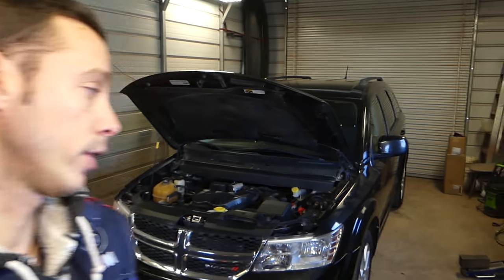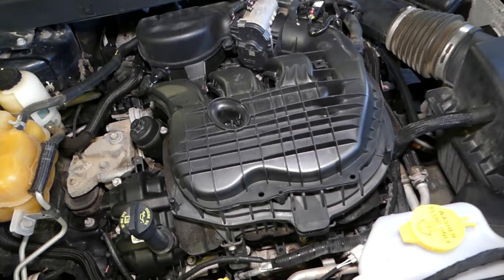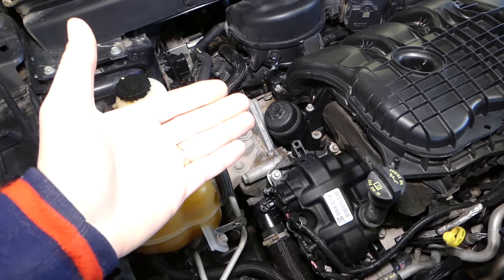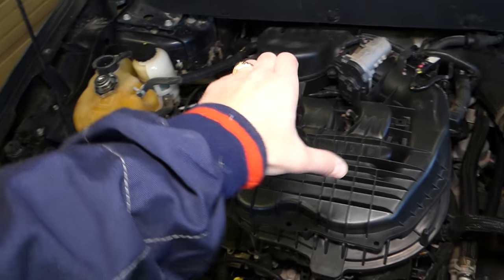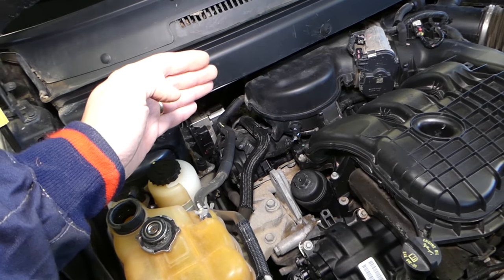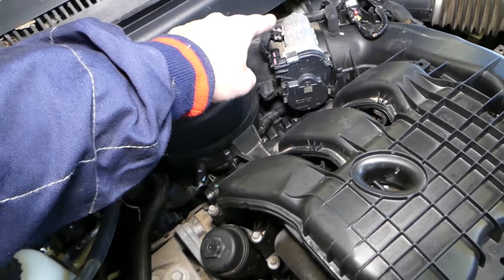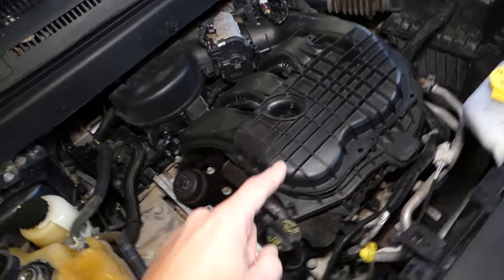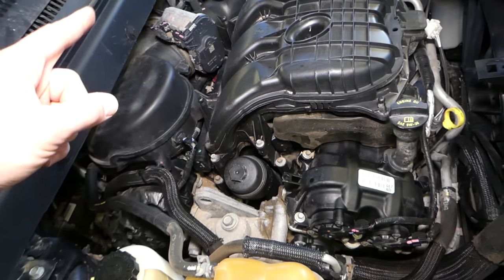PENTASTAR 3.6 V6 CYLINDER NUMBERS NUMBERING DODGE CHRYSLER JEEP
If you have a Chrysler, Dodge, or Jeep with the 3.6 V6 Pentastar engine you you are trying to figure out the cylinder numbering we will show you how to do that. You will need to know the cylinder numbers if you need to replace ignition coils, spark plugs, or fuel injectors, and more. This 3.6 v6 Pentastart engine is used in many vehicles so this video should be helpful on:
Chrysler Town and Country 3.6 V6 Cylinder Numbering Numbers
Chrysler 300 3.6 V6 Cylinder Numbering Numbers
Chrysler Pacifica 3.6 V6 Cylinder Numbering Numbers
Jeep Wrangler 3.6 V6 Cylinder Numbering Numbers
Jeep Grand Cherokee 3.6 V6 Cylinder Numbering Numbers
Dodge RAM 1500 3.6 V6 Cylinder Numbering Numbers